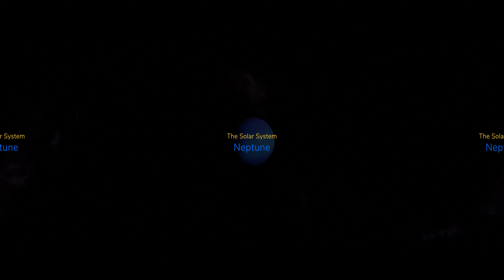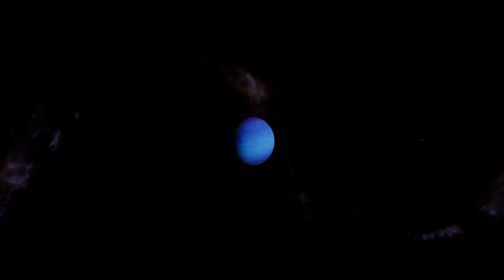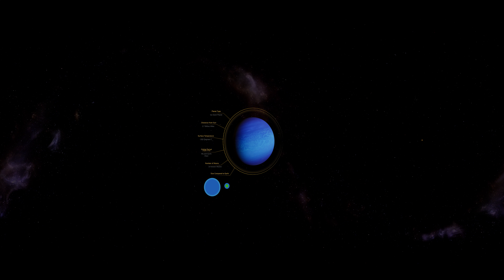Dark, Cold and Very Windy - Neptune's Hostile Environment | 360 | VR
Visit Neptune? Impossible!

Or at least that was the case before 360 videos and VR were created...

Visit Neptune in this immersive 360 VR video, and even see what it's like at the surface.

Dark, cold, and whipped by supersonic winds, ice giant Neptune is the eighth and most distant planet in our solar system.

More than 30 times as far from the Sun as Earth, Neptune is the only planet in our solar system not visible to the naked eye and the first predicted by mathematics before its discovery. In 2011 Neptune completed its first 165-year orbit since its discovery in 1846.

Discussion points for schools:
- What is Neptune?
- What is Neptune's surface like?
- How far away is Neptune from Earth?
- How far away is Neptune from the Sun?
- Where is the planet Neptune?
- What is Neptune made of?